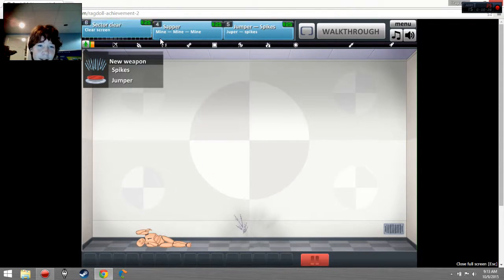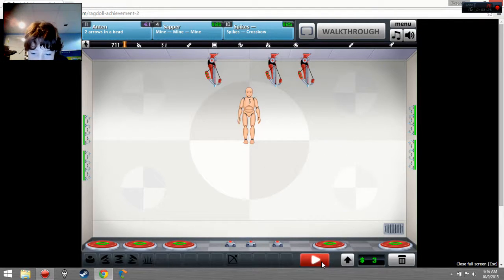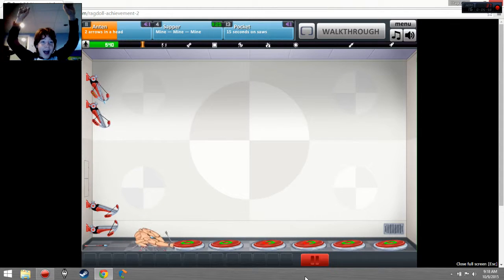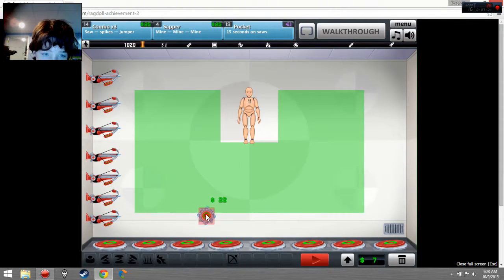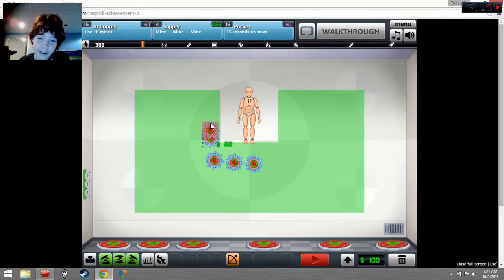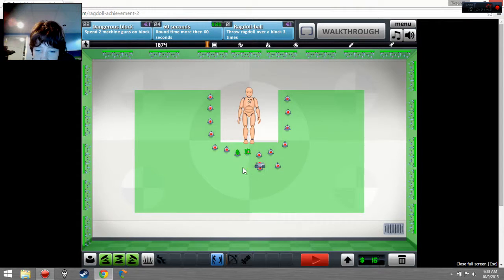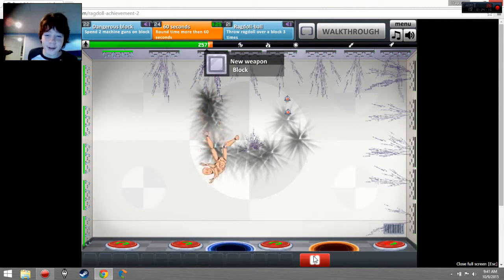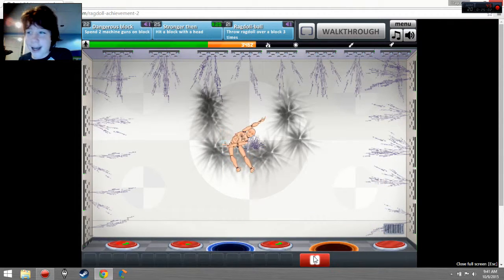Ragdoll Acheivment | Companion cube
Portal + Companion cube = Pro